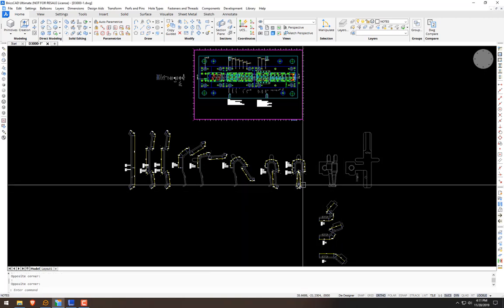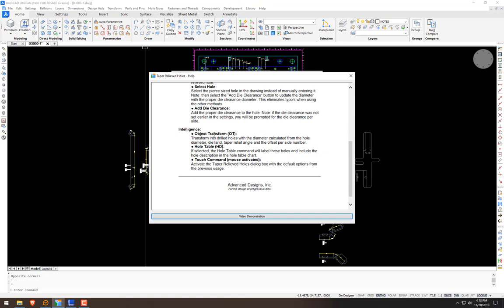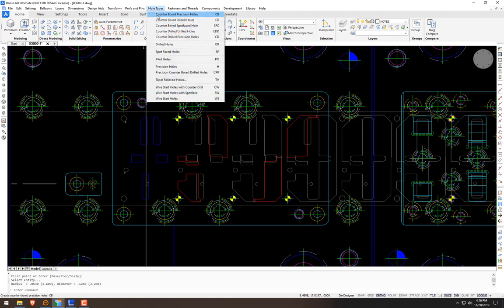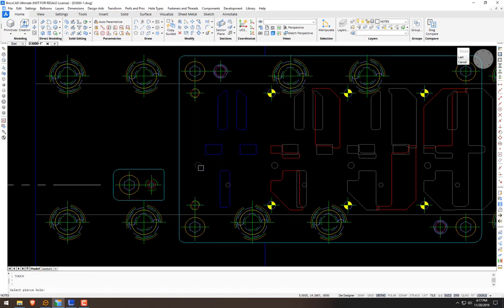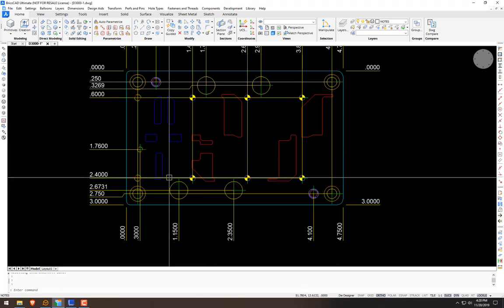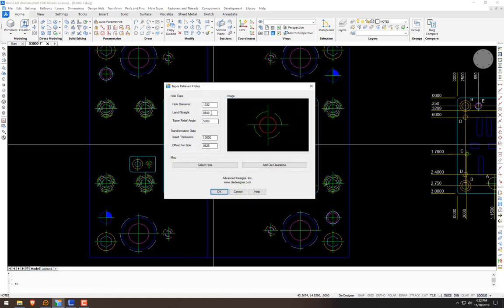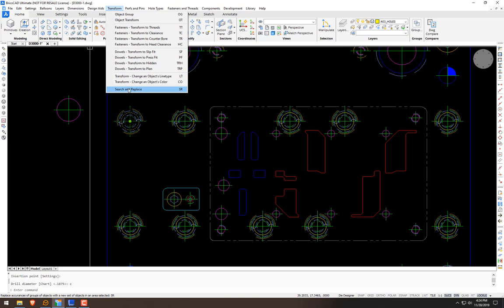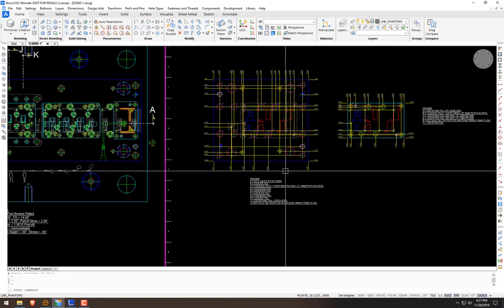Die Designer Video - Taper Relieved Holes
Die Designer Video Tutorial: How to use Taper Relieved holes in Die Designer.